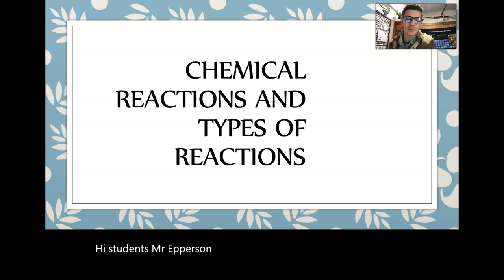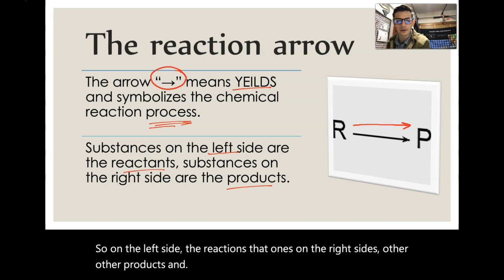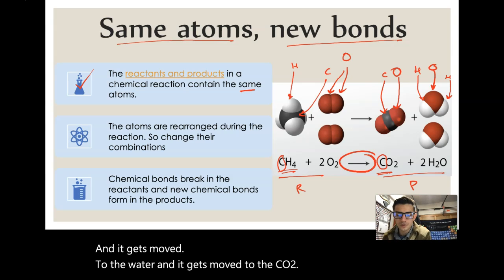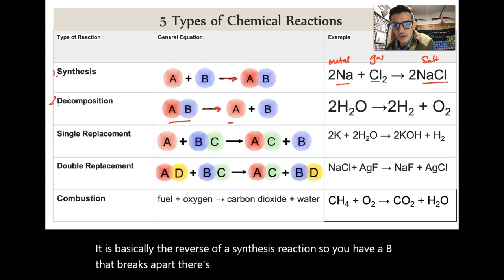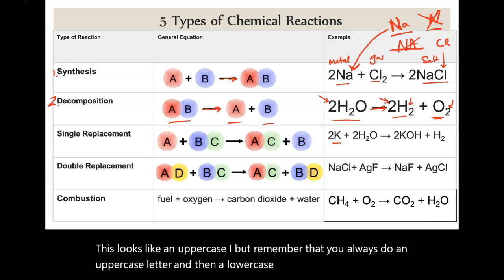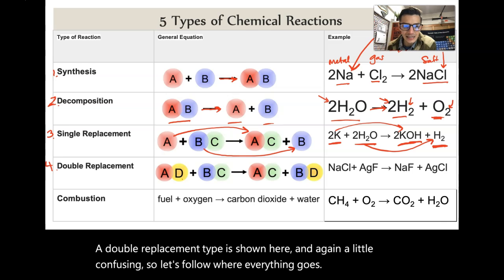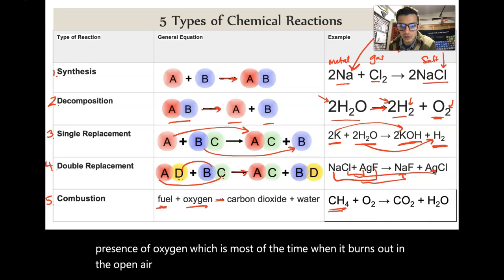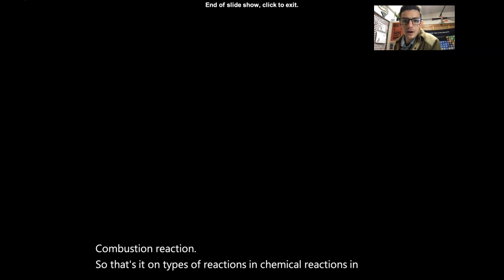Chemical Reactions and Types of Reactions